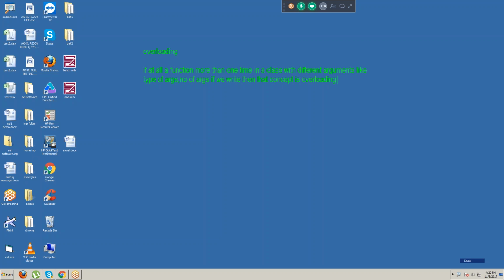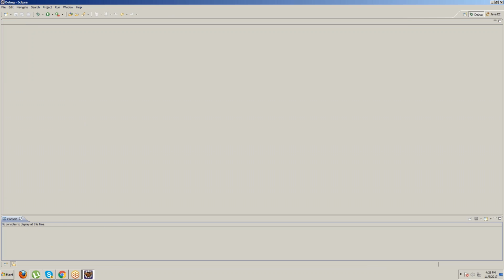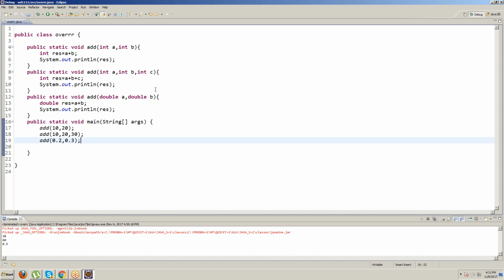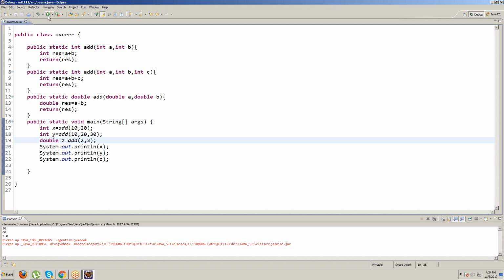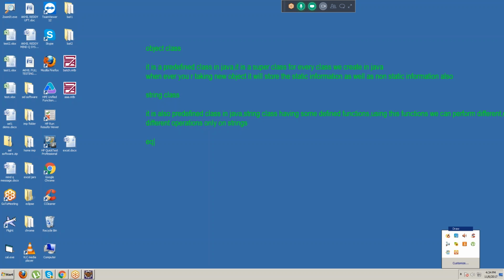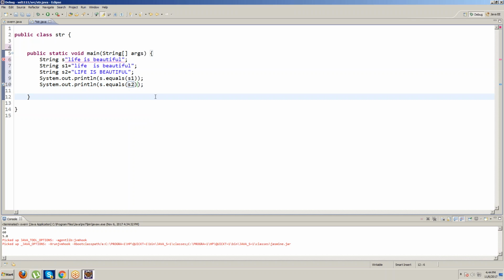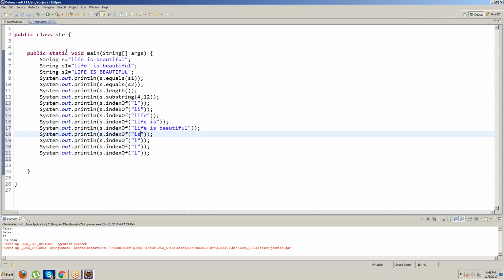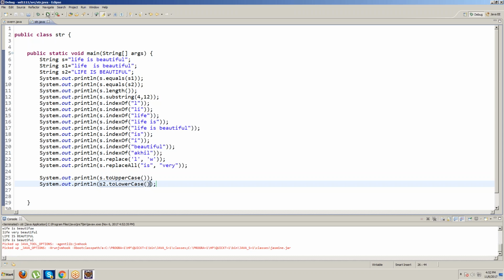JAVA TUTORIAL | BASICS